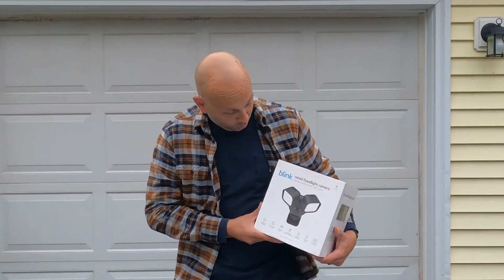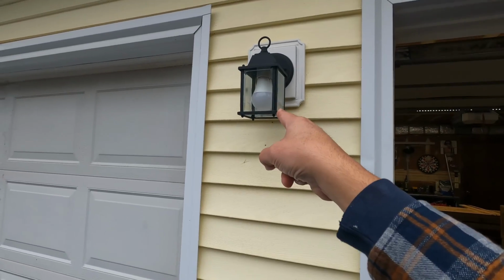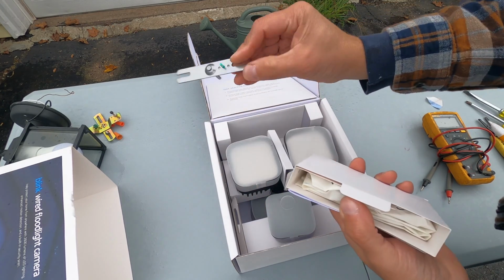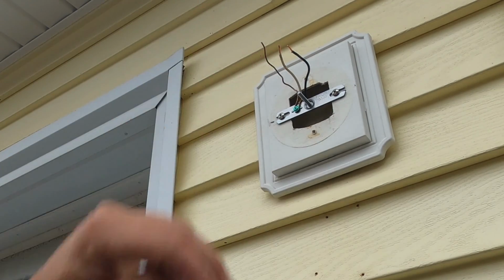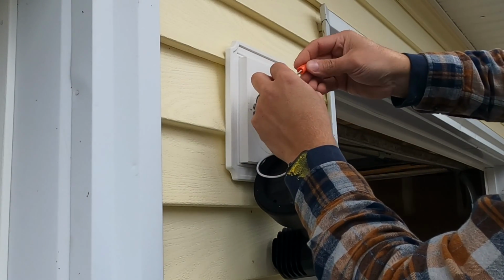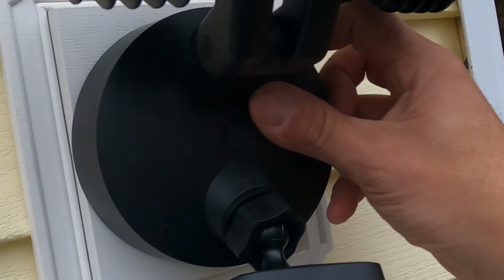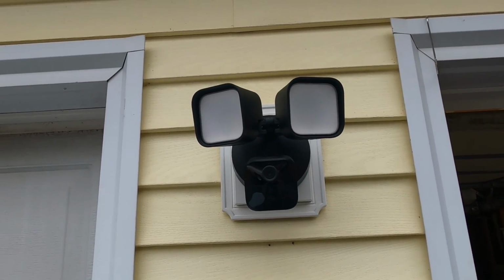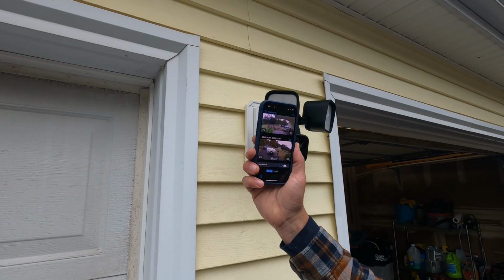Installing A Blink Wired Floodlight Camera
In this video I show you how simple it is to replace an outdoor light fixture or floodlight with a Blink video flood light. You can do this so why bother paying someone to do it for you. Easily add a security camera outside your house and monitor it with an app on your phone!

Blink Wired Floodlight